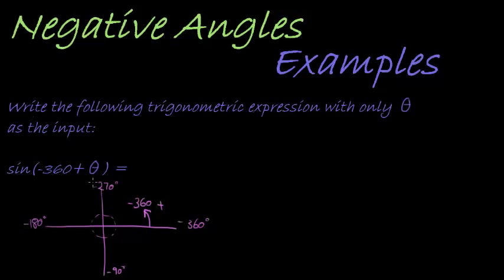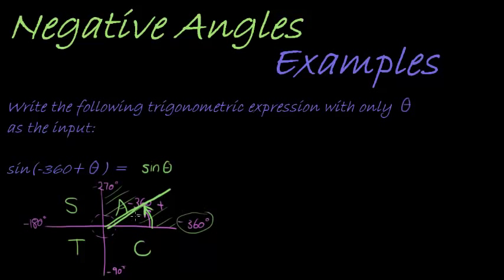Negative Angles Example 4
Simplify a basic trigonometric expression using reduction formulas For negative angles II